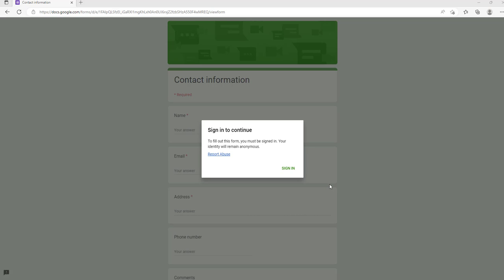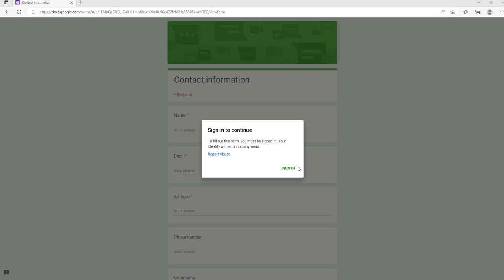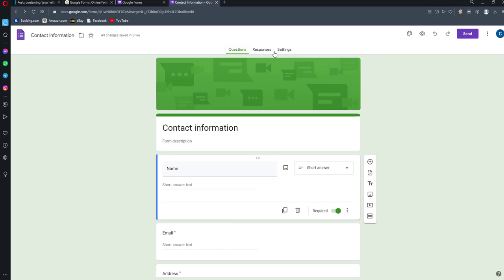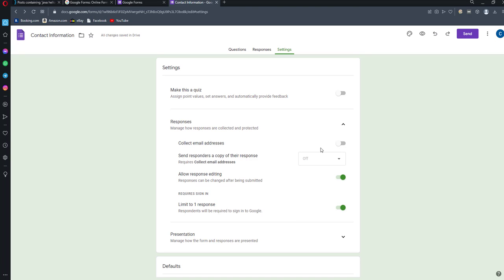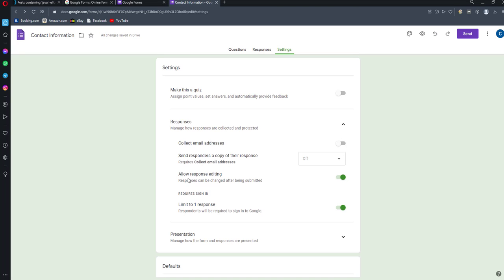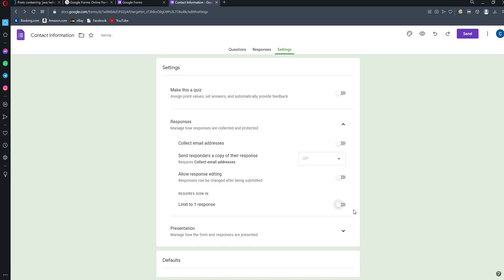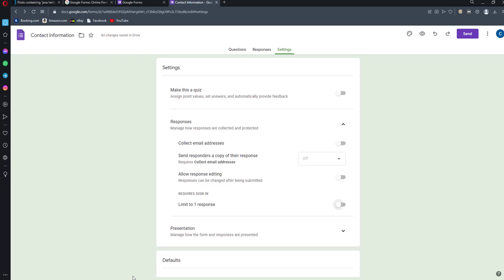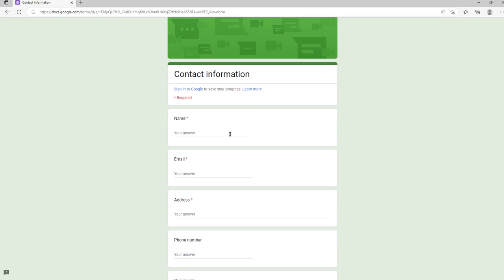How to create a Google form that doesn't require sign in to fill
To create a Google Form that doesn't require sign-in to fill out, follow these steps:
(1)Open Google Forms and create a new form or open an existing form.
(2)Click on the "Setting" option in the top right corner of the form editor
(3)See the Responses Section Uncheck the box  Limit to 1 response
(5)Save" button.